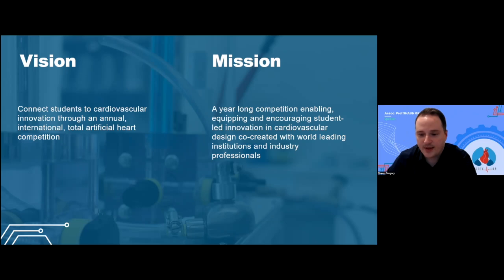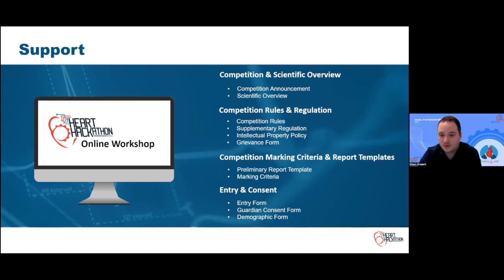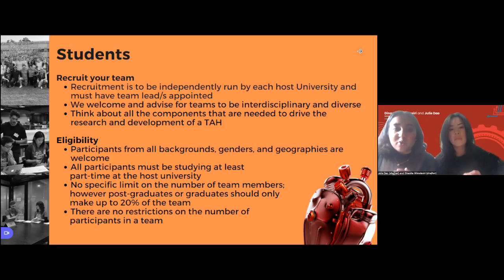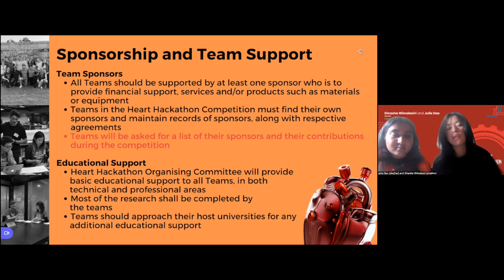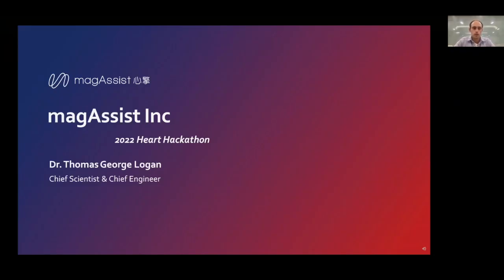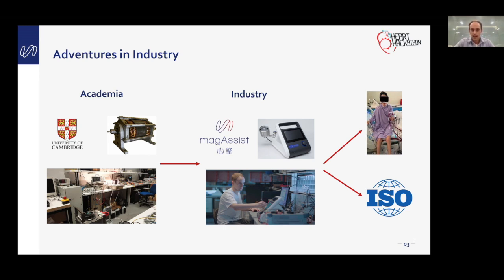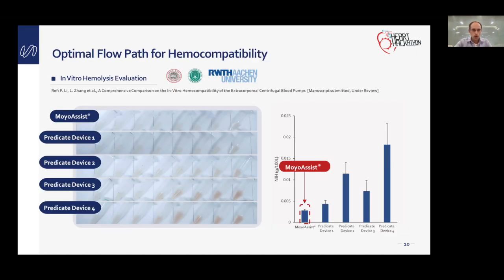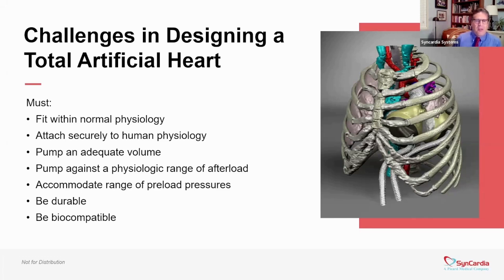Heart Hackathon: Information Webinar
Chapters
0:00 Introduction
1:56 Shaun Gregory- What is the Heart Hackathon?
13:55 Dinasha and Julie-  How to Get Started with the Heart Hackathon?
24:55 Sam Liao- Working as a Cardiovascular Engineer and Hydrix
33:50 Thomas Logan- magAssist Journey
45:45 Steven Langford- Syncardia Total Artificial Heart

Overview: Throughout the session, various professionals, including Dr. Shaun Gregory, Dr. Sam Liao, Dr. Thomas Logan and Steven Langford, delivered presentations on the overview of the Hackathon, experience as a cardiovascular engineer, as well as the start-up and challenges of being involved in medical device businesses.

Speaker Bios:
Shaun Gregory
As the Founder and Academic Director of Heart Hackathon, Professor Shaun Gregory’s work is dedicated to enhancing outcomes for patients with heart and/or lung failure through the development and implementation of improved medical devices. He works towards his goals through his roles as Professor and Director of the Centre for Biomedical Technologies (QUT), Founder of the Cardiovascular and Respiratory Engineering and TEchnology laboratory (CREATElab), Co-Director of the Artificial Heart Frontiers Program, NHMRC Investigator Fellow and Heart Foundation Future Leader Fellow

Dinasha Wimalasiri and Julie Dao
Dinasha and Julie are Co-Presidents of Monash Young MedTech Innovators. They have been involved in both the creation of the Heart Hackathon Competition and the formation of the Monash Heart Hack Team.

Thomas Logan
Dr. Thomas Logan is the Chief Engineer at magAssist who specialises in power electronics and motor design alongside its research. With his expert engineering team, Dr. Logan finished the technological designs for the control systems and microsensors of artificial hearts, as well as the product prototypes, which have all been approved for the technical indicators of clinical use. He continues to develop featured technologies for the extracorporeal artificial heart projects and product promotion within the company.

Sam Liao
Dr. Sam Liao is a mechanical/cardiovascular engineer from Hydrix. He displays his profound research interest in the blood flow systems of heart and tissue engineering, and is proficient in using creative problem-solving and design control skills with his multidisciplinary project teams.

Steven Langford
Steven Langford is the Commercial Support Manager-West at SynCardia. He is also the Clinical Expert R&D for Total Artificial Heart in worldwide-recognised clinical application and regulatory liaison of the product. His specialised areas include clinical research, cardiology and market development.